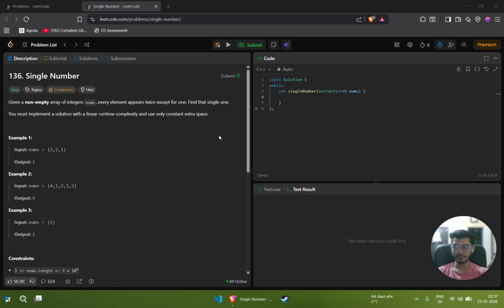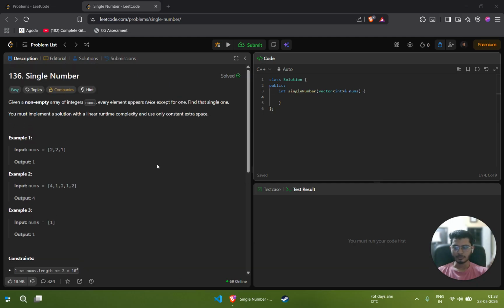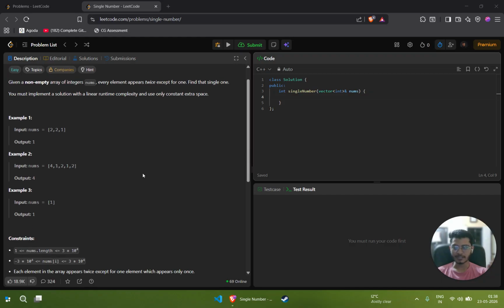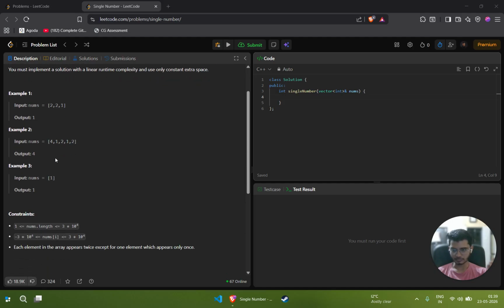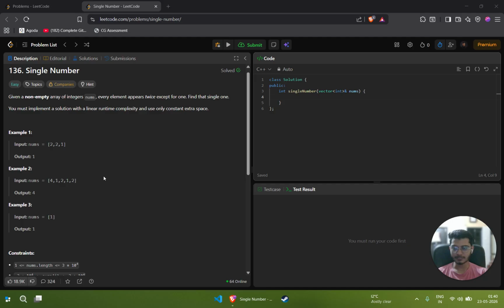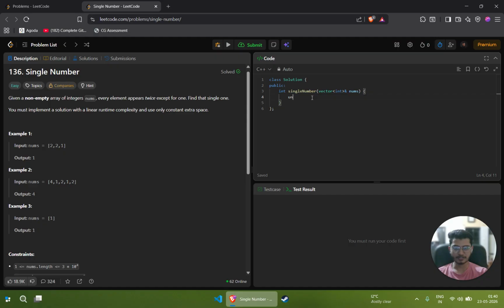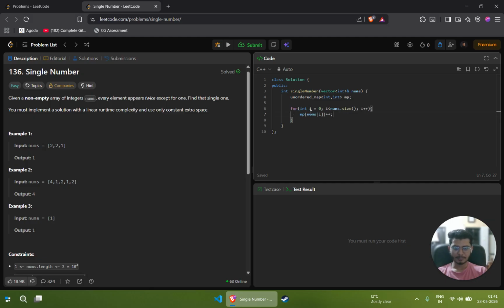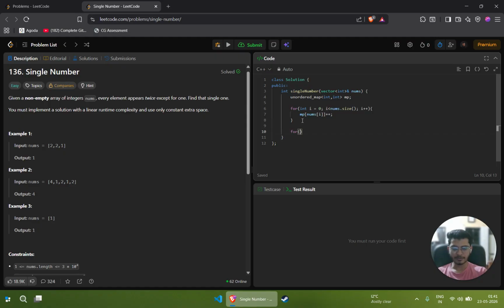LeetCode 136 | Single Number | Easy C++ Solution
In this video, we are solving LeetCode Problem 136 - Single Number.

In this problem, every element appears twice except for one. Our task is to find that unique element efficiently.

💡 We will understand:
✔️ Problem Statement
✔️ Approach & Logic
✔️ Step-by-Step Explanation
✔️ Dry Run
✔️ C++ Solution